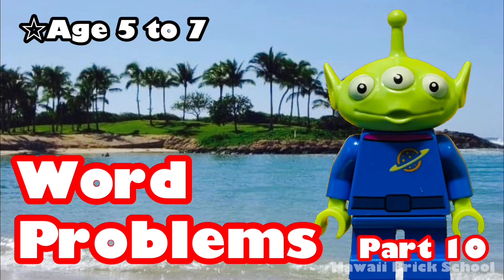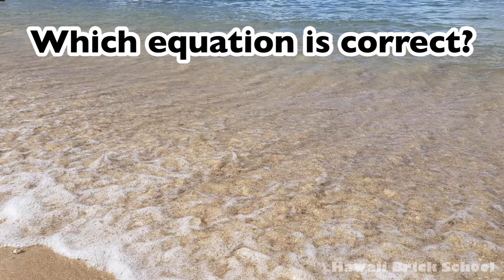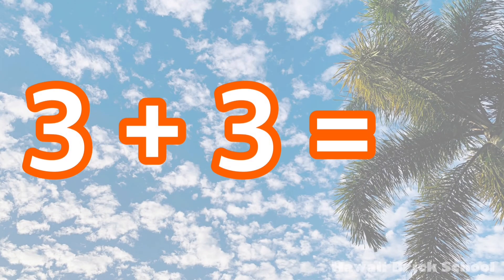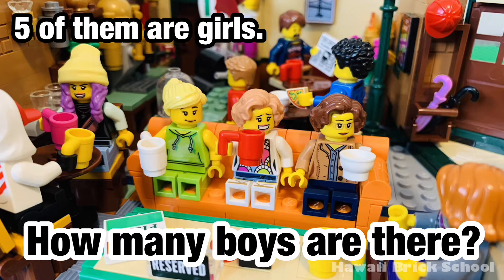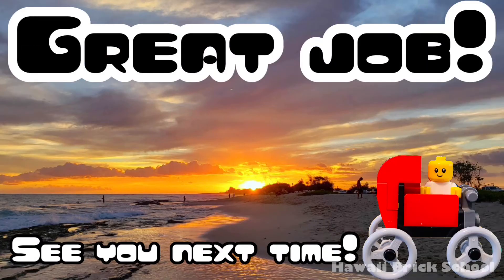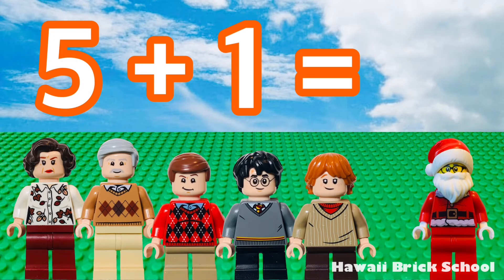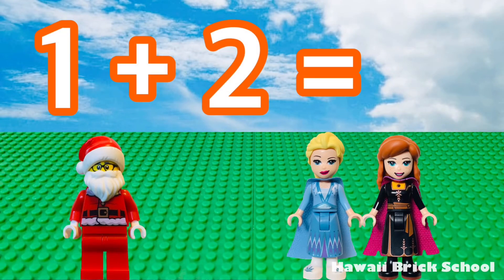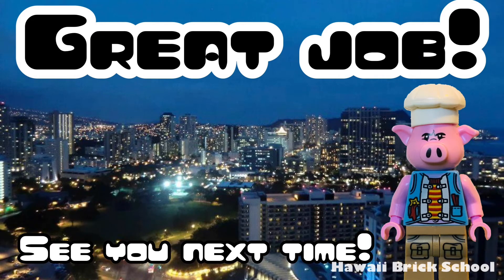【15 minutes】Educational Video-Word Problems, Addition, Subtraction, Kindergarten, 1st grade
Word Problems - Age 5 to 7, Part10
Addition - Age 5 to 7, part15
Subtraction - Age 5 to 7, Part15